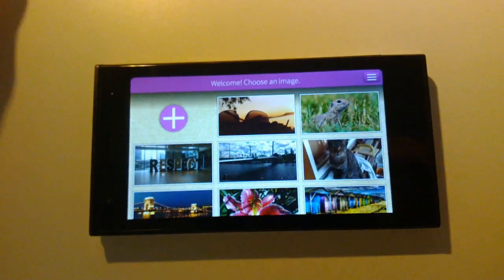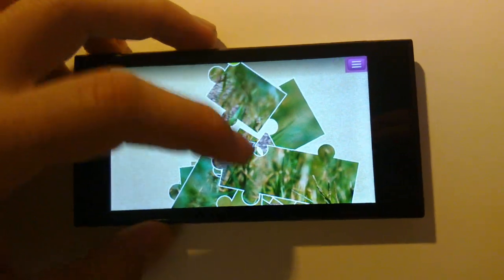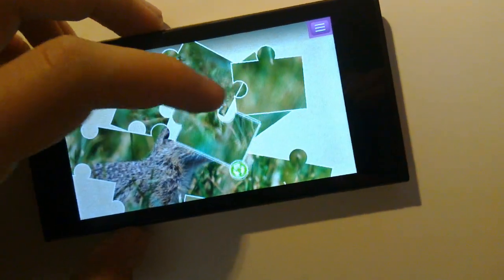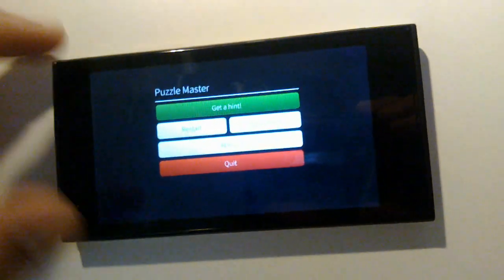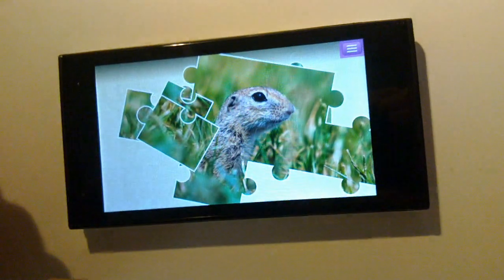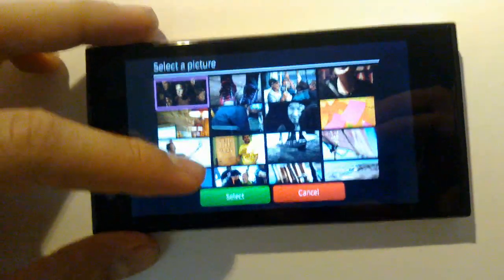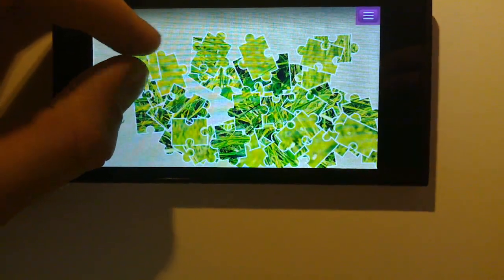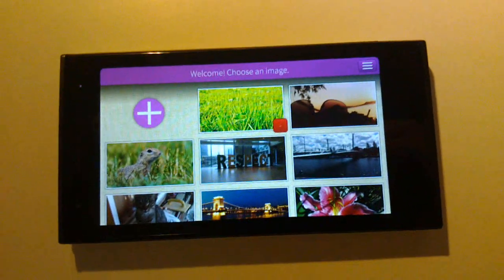Puzzle Master on the Jolla!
Introducing Puzzle Master, the jigsaw puzzle app for the Jolla phone.